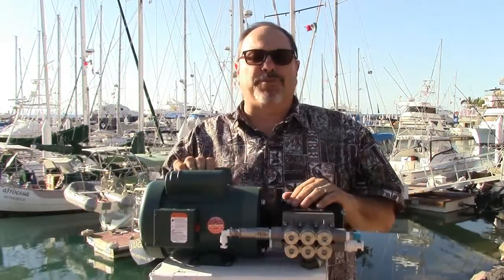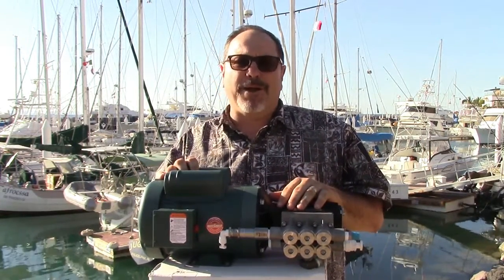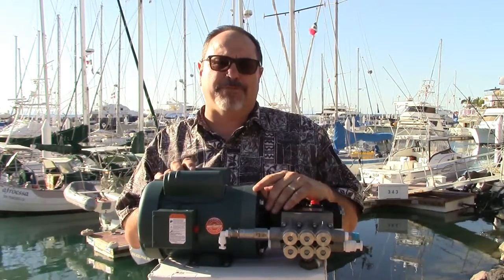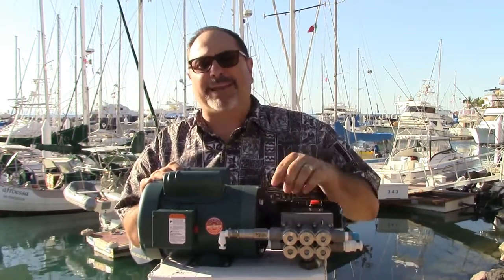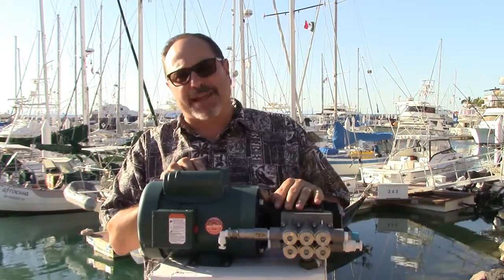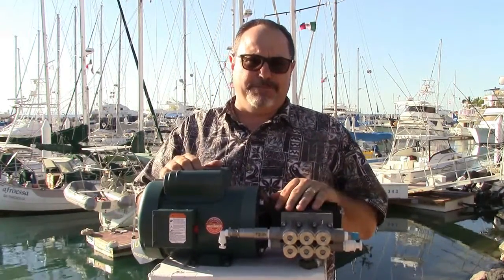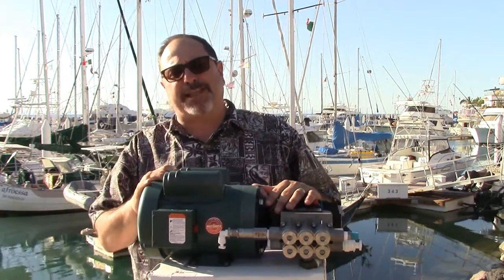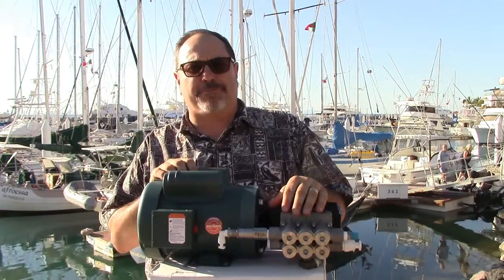Cruise RO Water Maker Installation Planning: High Pressure Pump (2 of 6 in Series)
The heart of a marine water maker is the high pressure pump that takes the sea water up to 800psi to push the fresh water through the RO Membrane.  In this Video Rich reviews the installation considerations in installing the water maker high pressure pump and motor.  This video is Part 2 in a 6 video series detailing the installation planning for a Cruise RO Water Maker.